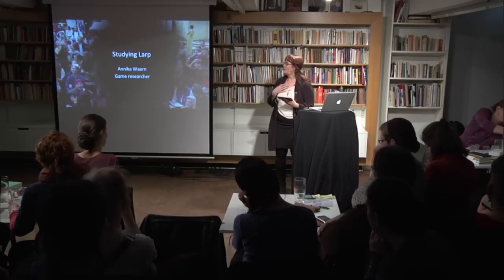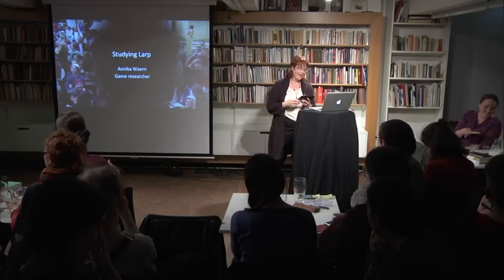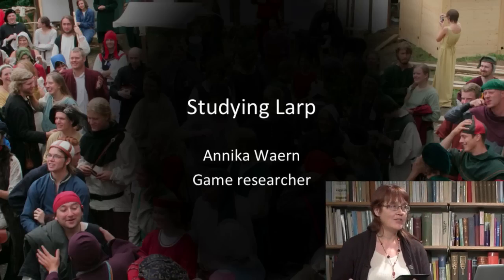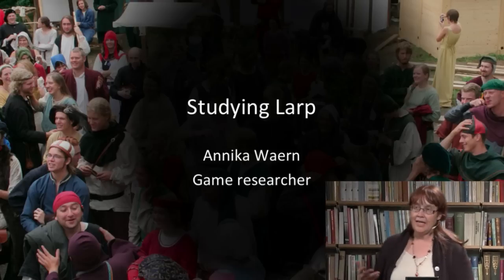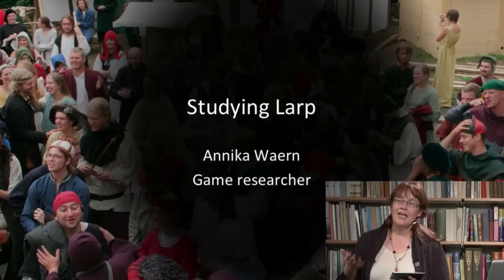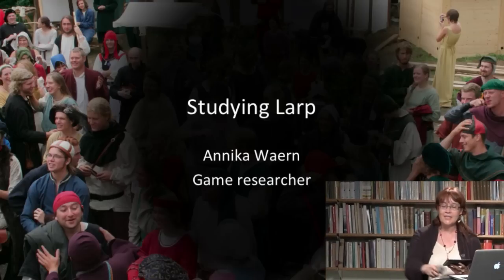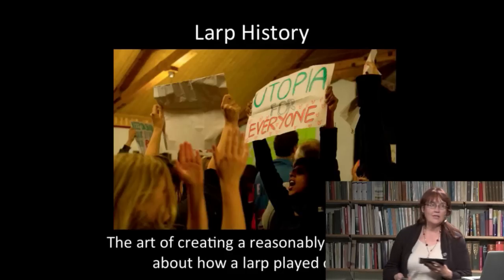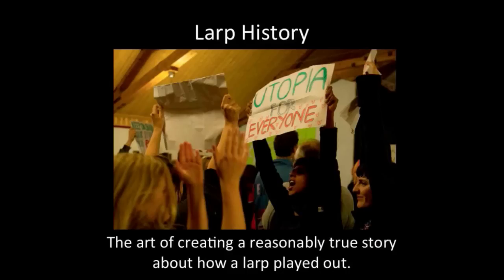How Can we Know what Actually Happened in a Larp - Annika Waern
The stories people tell about larps they have attended, lie very far from what they actually experienced in the game. Also, everyone tells a different story, and this is particularly true for players and organizers.

Is there a way to understand what actually happened in a larp, and can we tell a single more coherent story about how a larp played out? This talk is about techniques to study larp.

From Nordic Larp Talks Oslo 2013.